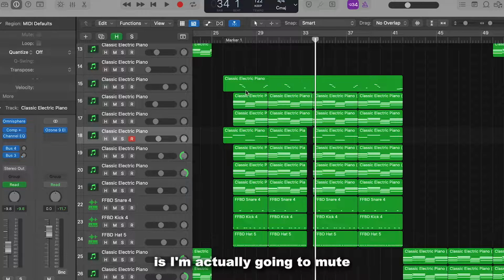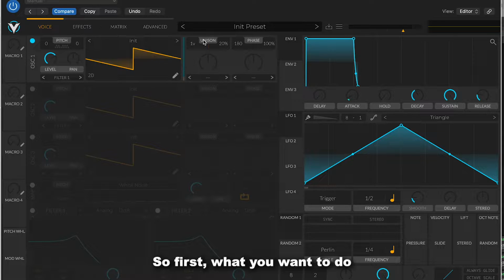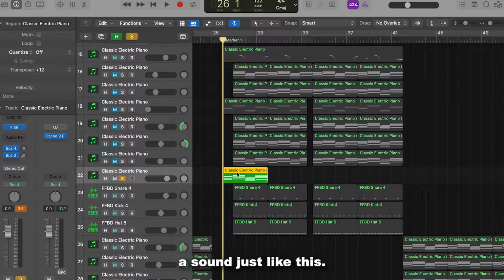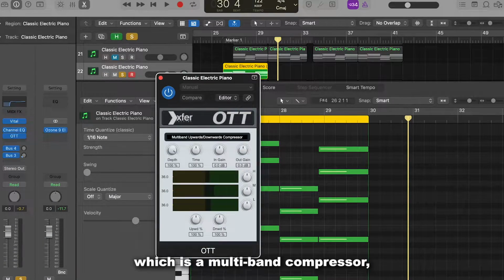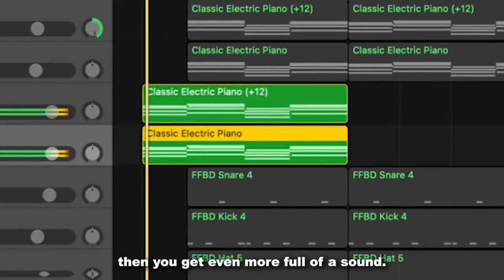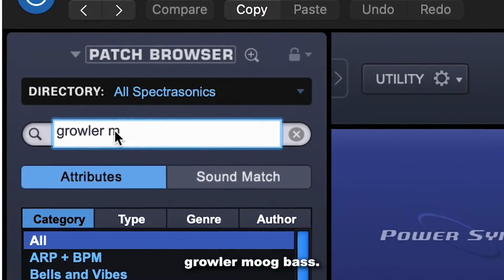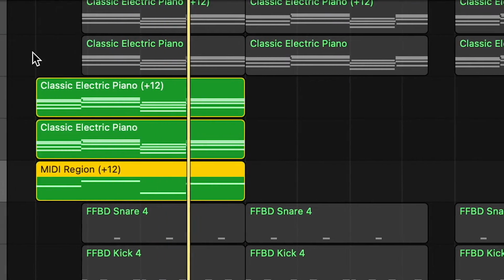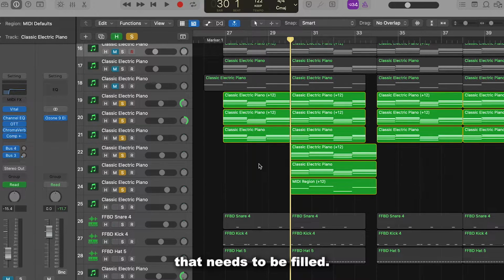How to make INSANE Future Bass SUPERSAWS for FREE like Illenium, Mike Dean, Martin Garrix ect.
In this video, I teach YOU how to make supersaws like Illenium, Mike Dean, and Martin Garrix! And the best thing is, everything I do in this video can be done for absolute FREE! If you like this video, press that like button!

Tags (ignore):
how to make a supersaw
how to make a supersaw in vital
how to make future bass synths
how to make future bass synths in vital
how to make future bass like illenium
how to
supersaws
how to make supersaw like illenium
how to make supersaws
make future bass synths
illenium,mike dean
martin garrix
logic pro tutorial 2022
how to make synths for beginners
how to make future bass super saws
future bass tutorial
make supersaws in vital
vital tutorial
make synths